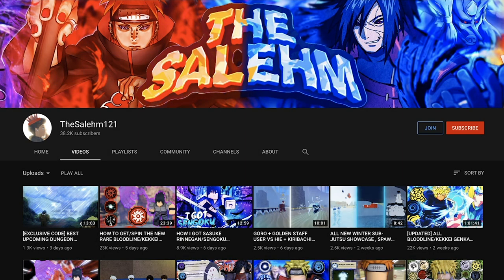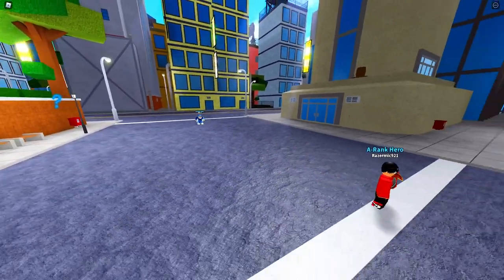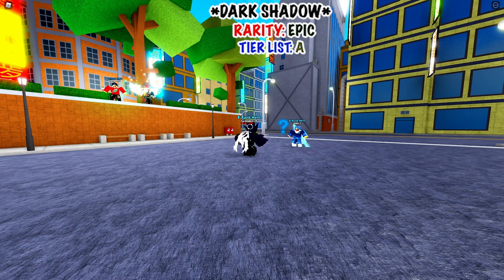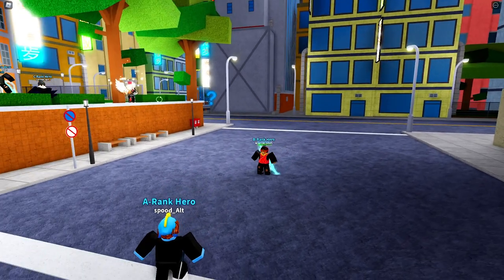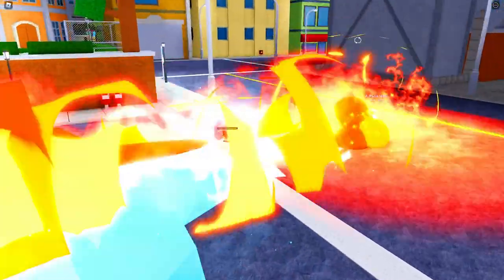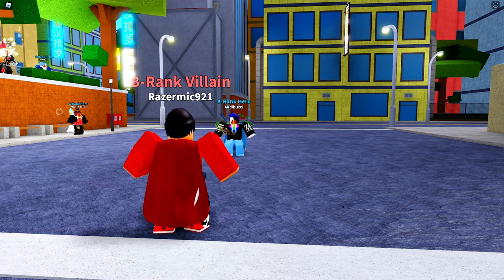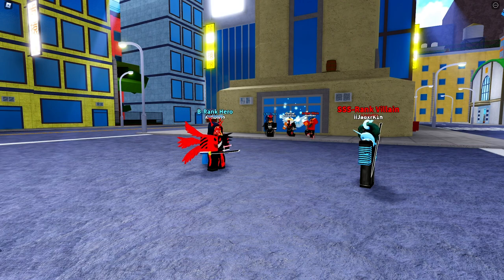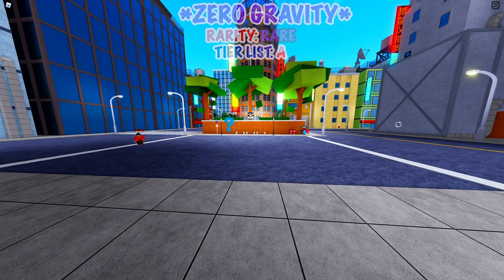ALL QUIRKS SHOWCASE & TIER LIST| WHICH QUIRK IS THE STRONGEST?!|ROBLOX - My Hero Mania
On this video i'm going to be showcasing and tier listing all the quirks in the latest My my hero academia roblox game  My Hero Mania!
Intro: (0:00)
Cremation: (1:50)
One For All: (5:00)
Dark Shadow: (9:00)
Phoenix: (16:00)
Hell Flame: (19:12)
Hot And Cold: (23:48)
Engine: (29:40)
Air Cannon: (32:13)
Super Strength: (33:56)
Explosion: (35:26)
Super Regeneration: (39:03)
Invisibility: (40:36)
Ice: (43:36)
Shock Absorption: (45:11)
Zero Gravity: (46:47)